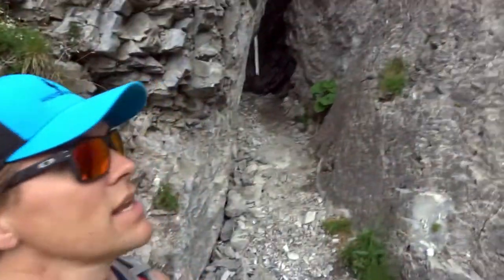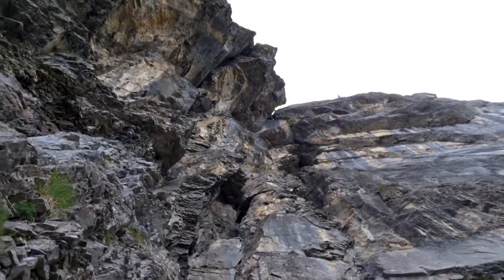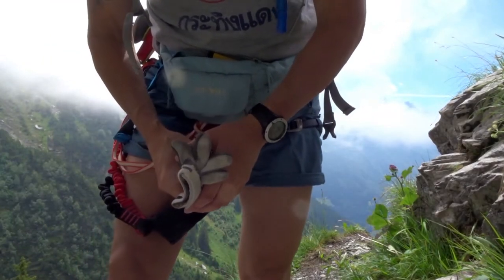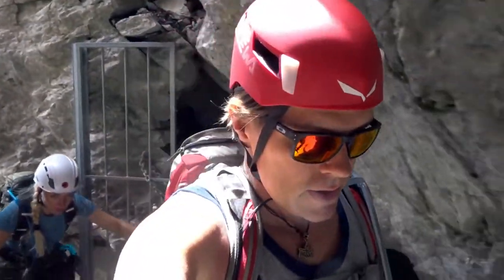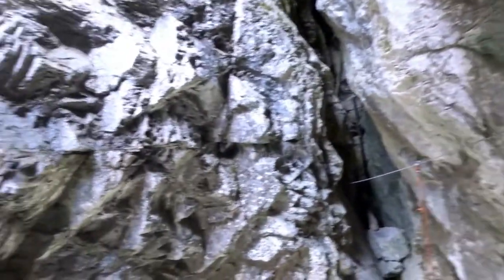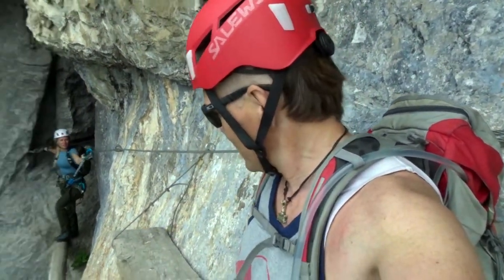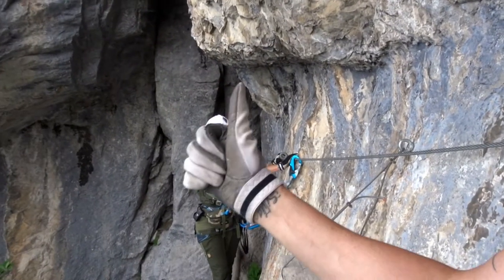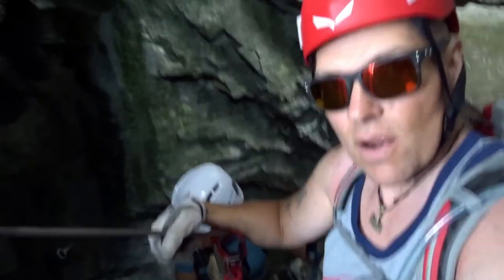Hexensteig | What A Lovely Via Ferrata!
Doing one of the most beautiful, but not so known via ferratas in Switzerland: Hexensteig in Silenen.

Gas stove

Sleeping: I have three sleeping bags for various conditions.